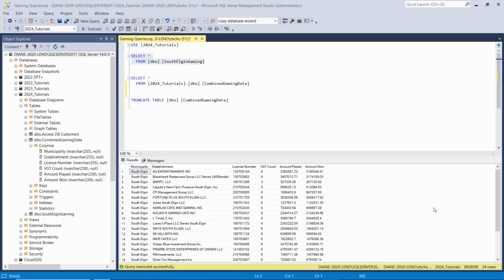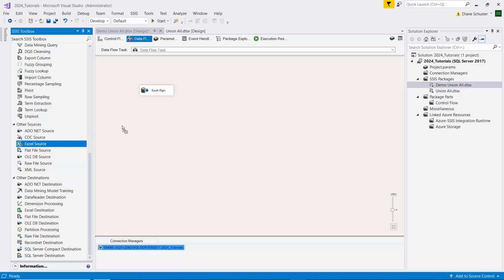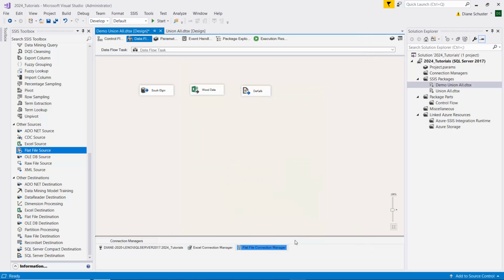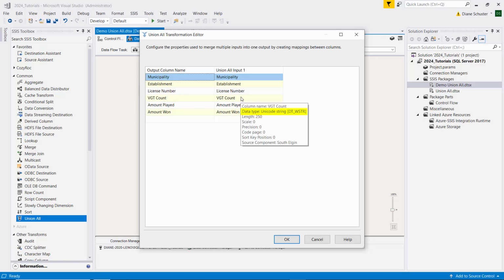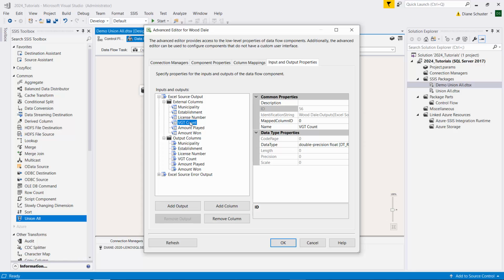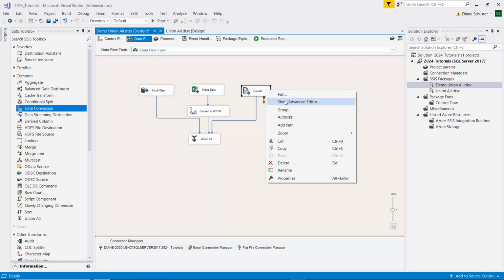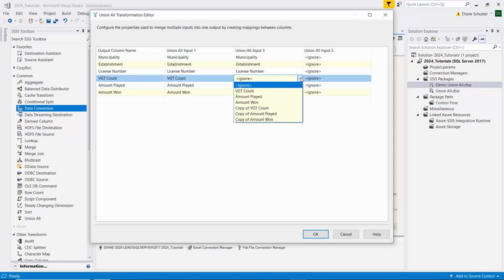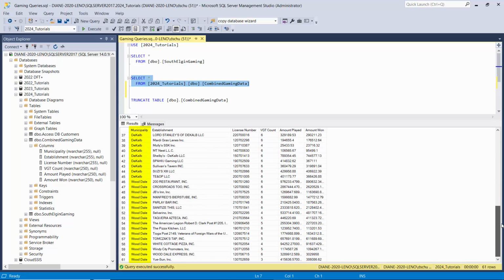How to Use the Union All Transformation. SSIS tutorial video by COZYROC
How to configure a package that uses an Union All Transformation with Inputs from multiple types of sources. SSIS tutorial videos

⌚ Topics in this video:
0:33 SQL server table input 1
0:58 Excel file input 2
1:15 CSV file input 3
01:33 Dataflow task setup
01:44 OLE DB Source connection
02:20 Excel Source connection
03:01 Flat file Source connection
05:36 Union All configuration
08:35 Data conversion to WSTR
12:31 OLE DB destination - Write output to table